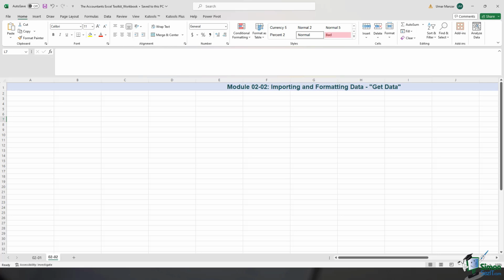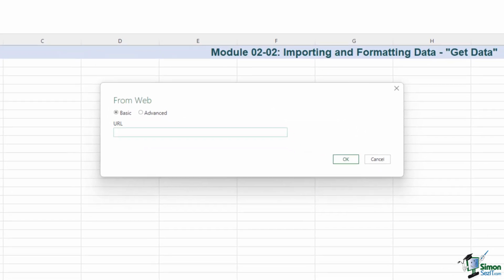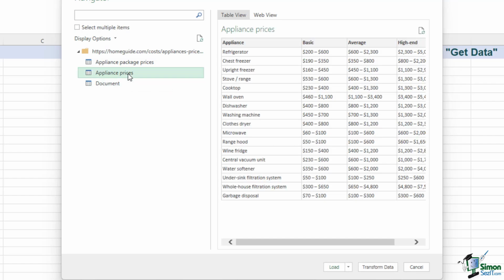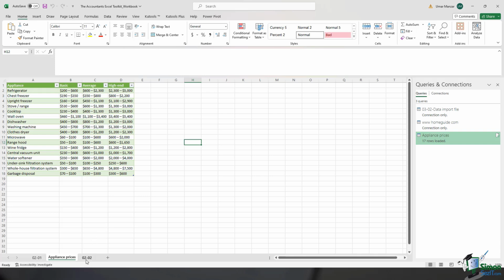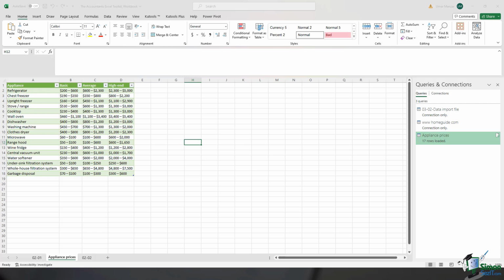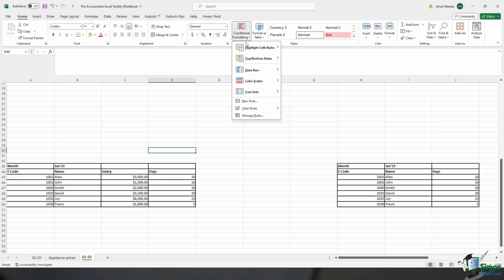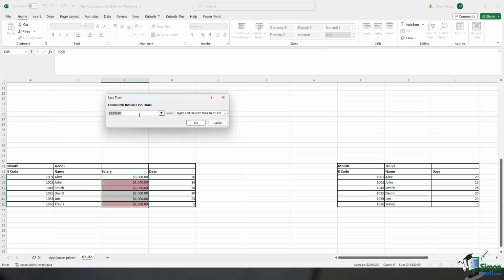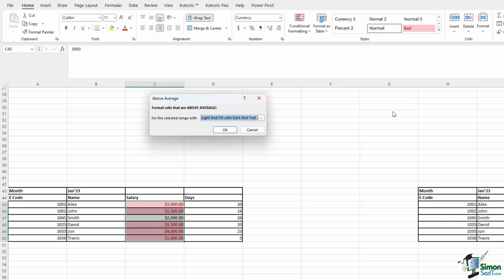How to Use Get Data Function in Excel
Discover the powerful capabilities of Excel's "Get Data" function with our detailed tutorial designed for users who want to enhance their data handling skills. This guide will introduce you to the comprehensive features of the "Get Data" tool, which allows you to import data seamlessly from a variety of sources such as databases, online services, and local files.